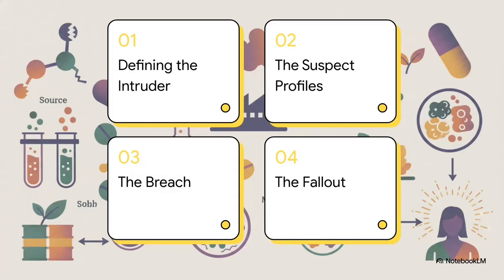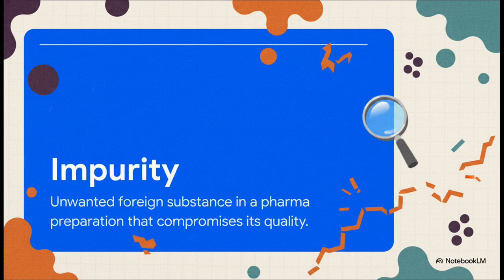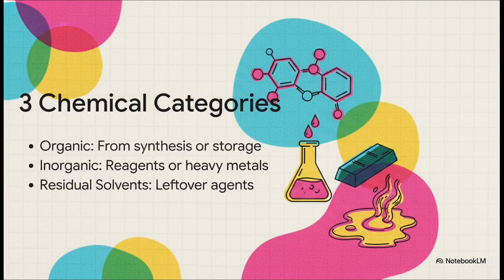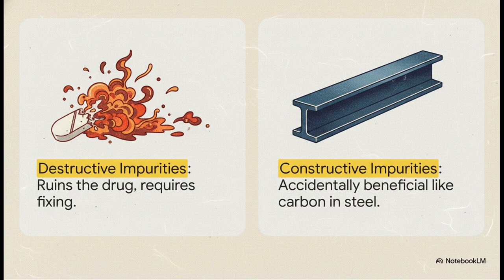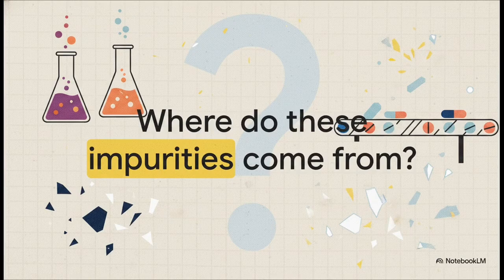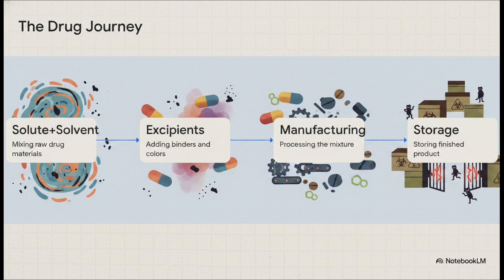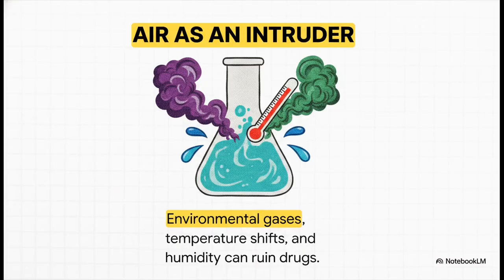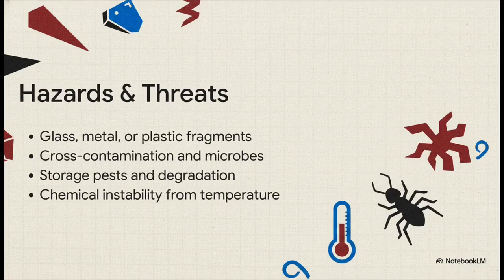💊 Drug Impurities: Types, Sources & Effects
💊 Impurities & Their Sources in Drugs 💊
Discover the hidden factors that affect the quality, safety, and effectiveness of medicines! This topic explains the different types of impurities found in drugs and how they enter pharmaceutical products during manufacturing, storage, packaging, transportation, and environmental exposure. Learn about process-related impurities, degradation products, contamination, and the importance of impurity control in the pharmaceutical industry.
✨ In this video/content you will learn:
• Definition of impurities
• Sources of impurities in drugs
• Types of impurities
• Manufacturing & storage-related contamination
• Effect of impurities on drug quality
• Importance of purity standards in pharmaceuticals
🔬 Perfect for Pharmacy, D.Pharm, B.Pharm, GPAT, and competitive exam students.